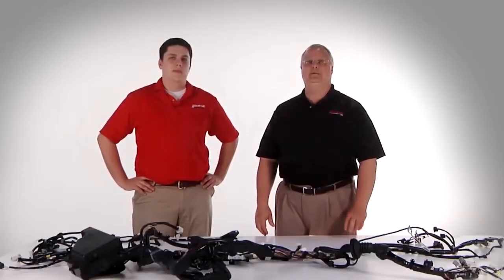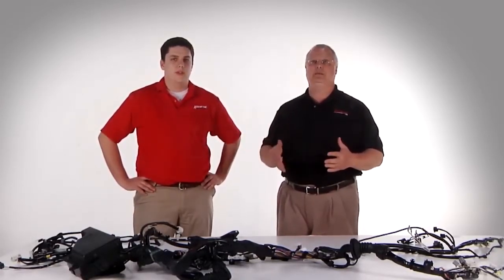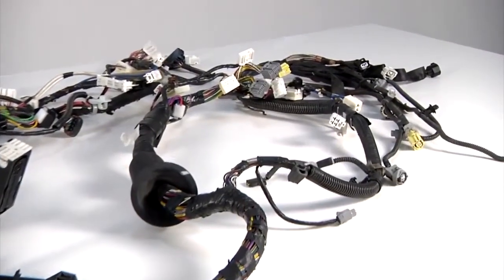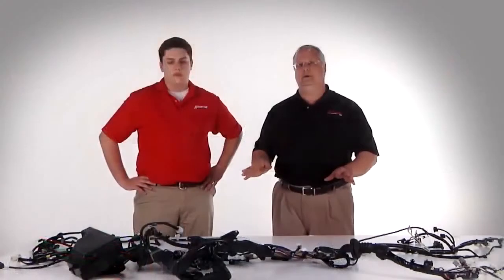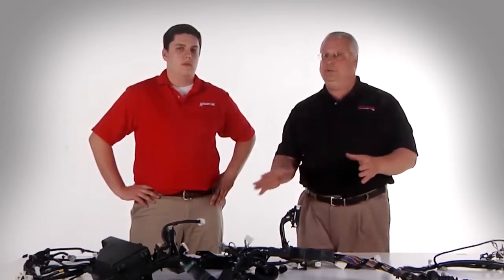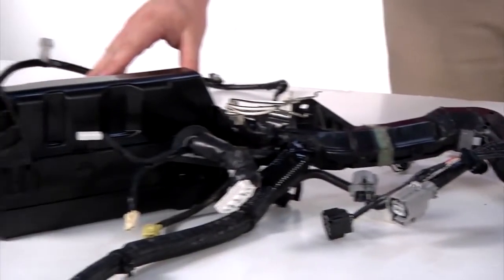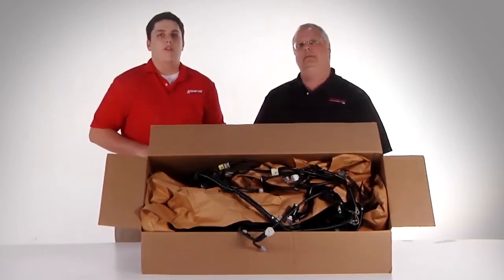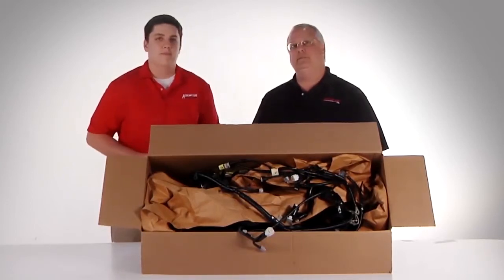Prius Harness Overview